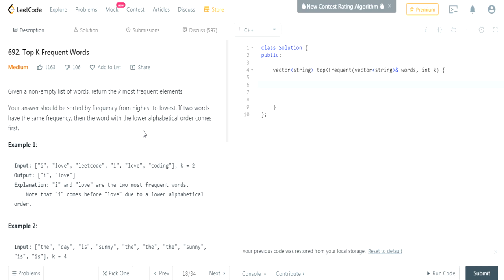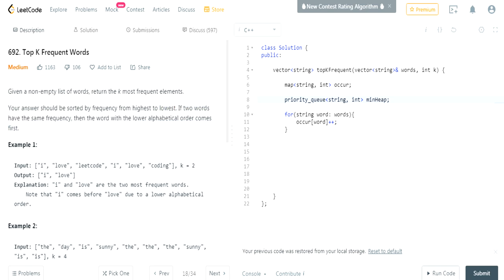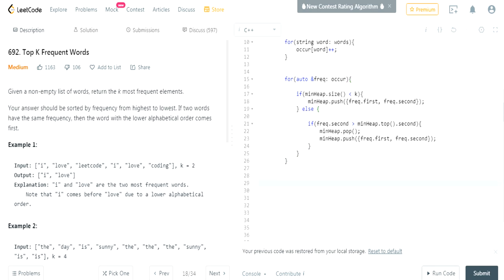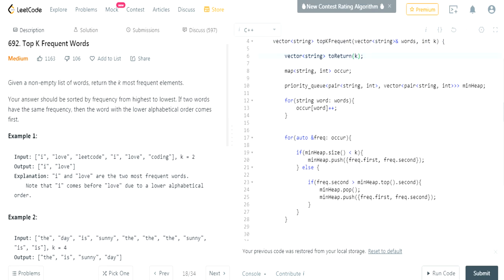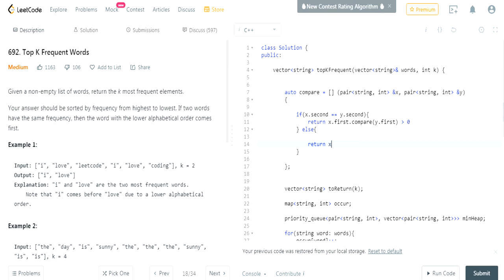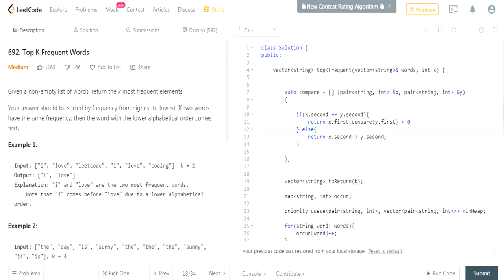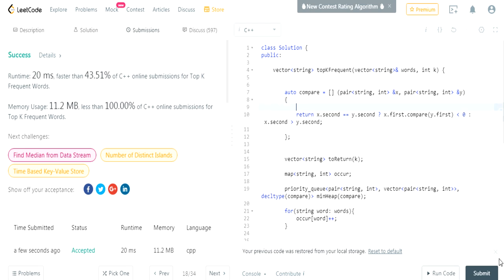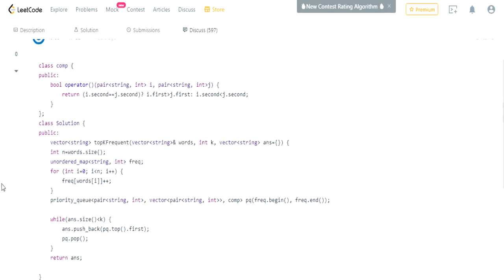LeetCode: Top K Frequent Words